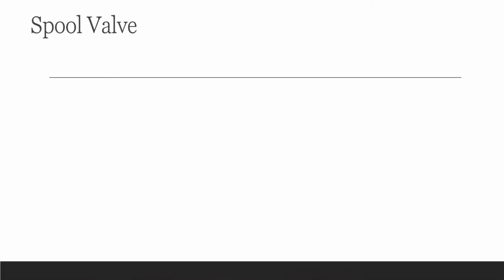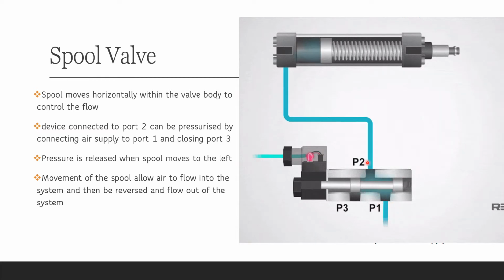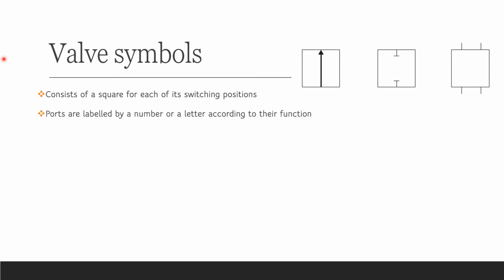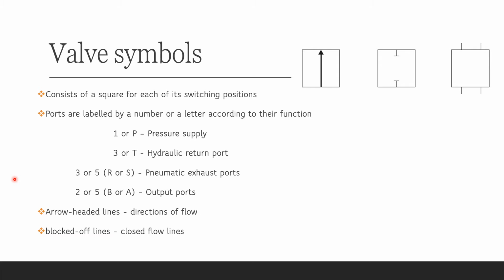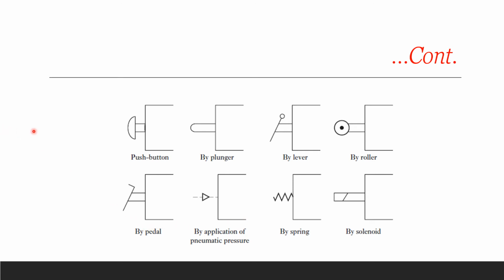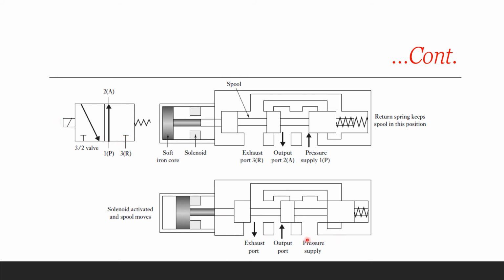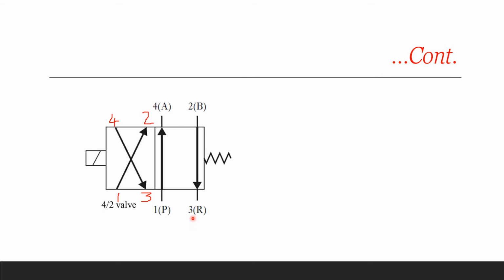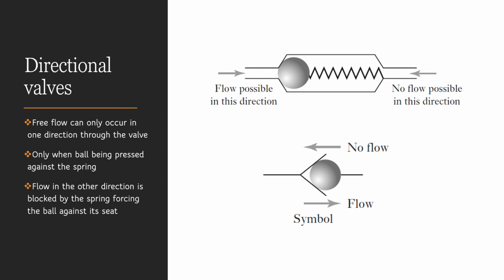Directional Control Valves and Symbols | Mechatronics